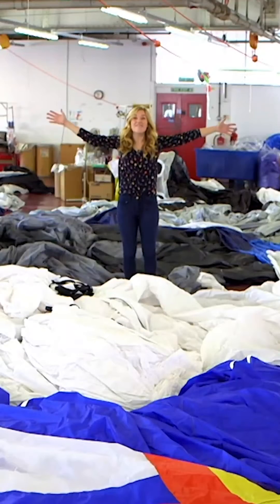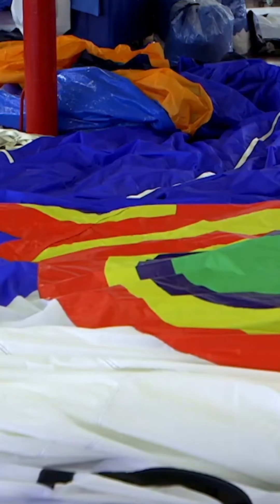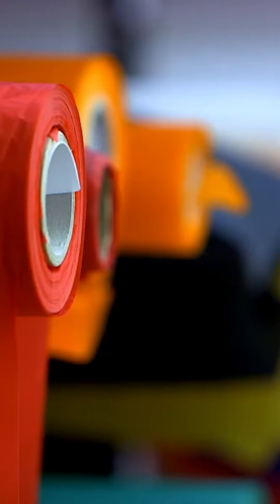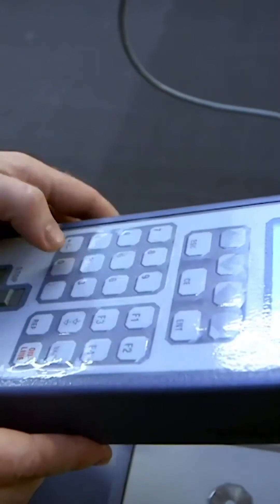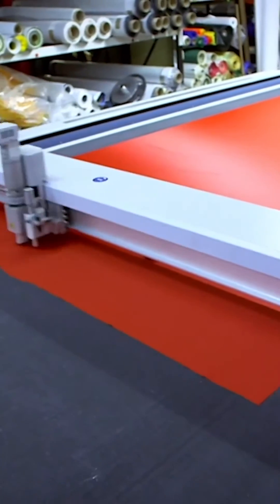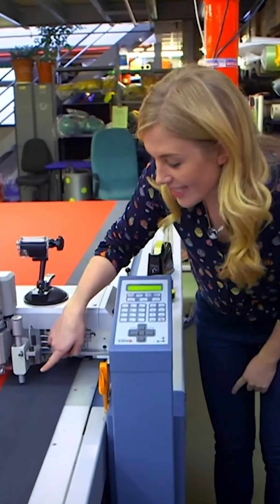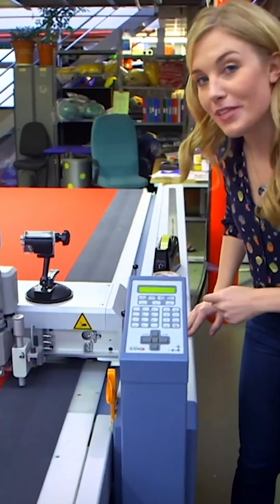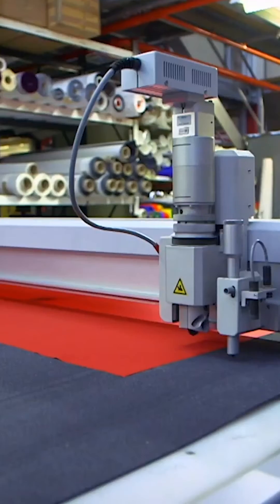How do you make a Hot Air Balloon? 🎈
Maddie visits a factory to see how a hot-air balloon is made from lots of pieces of material sewn together. She then joins a balloon team outside to take a ride in a finished hot-air balloon.